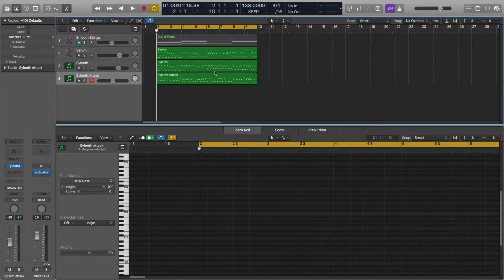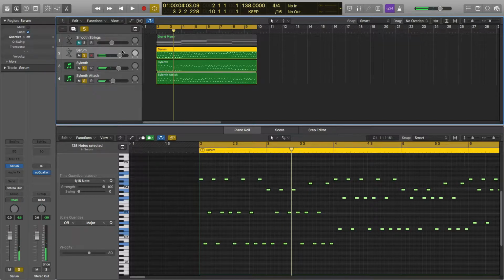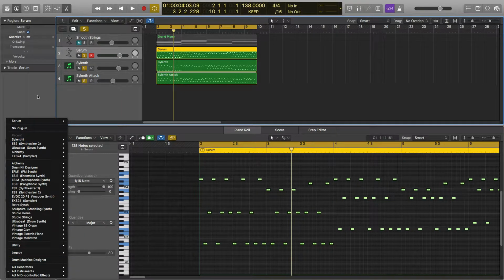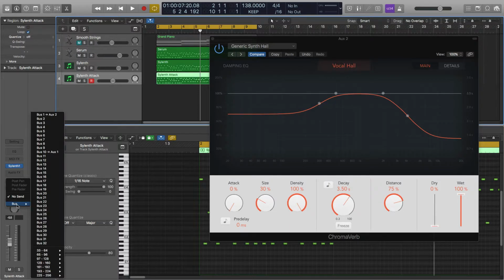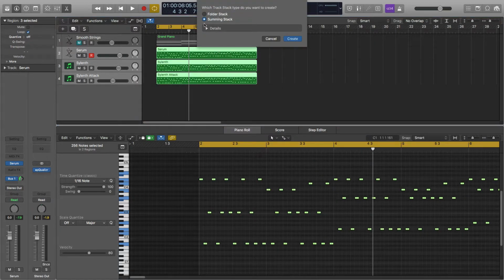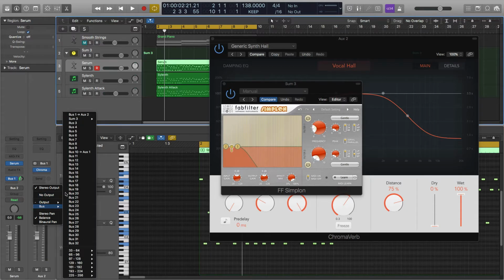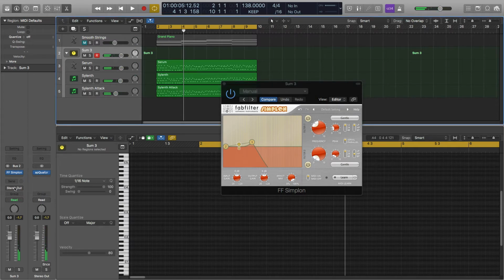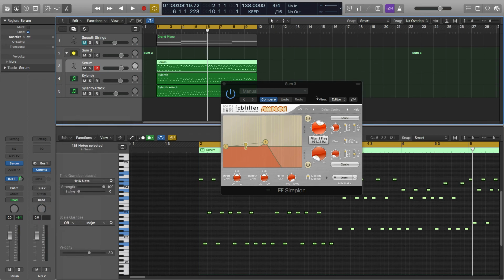Reverb Effects Routing For Trance Leads - Also, How to Find PlatinumVerb in Logic Pro 10.4!!!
This video reveals tips on how to route reverb effects on a trance lead sound.  I also show you how to find PlatinumVerb in Logic Pro 10.4.  I also apply a filter effect on a summing stack in Logic 10.4.  I show a reverb send effect bus routing that allows you to filter both the wet and dry signal on one channel! This little trick will save you from having to automate a filter on every Trance Lead layer and the reverb send too! There are couple of other tips that will help you make better Trance Pluck Leads too.